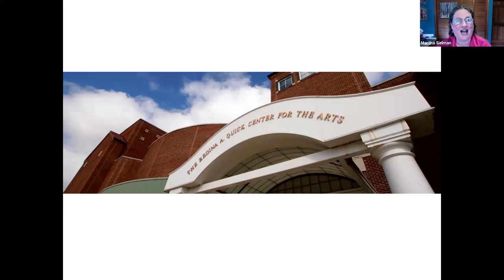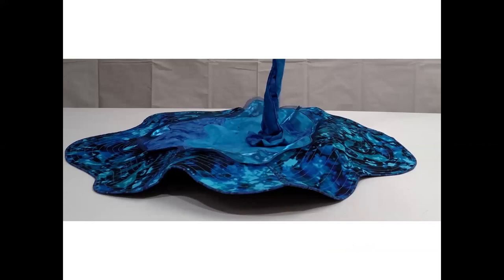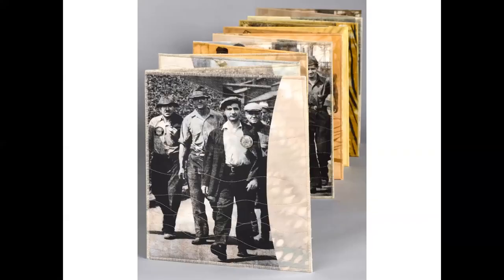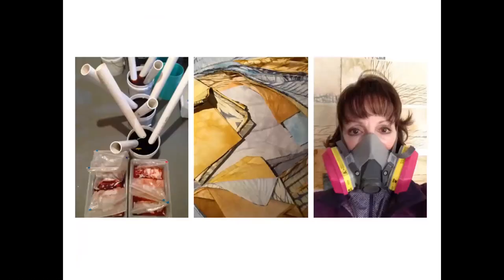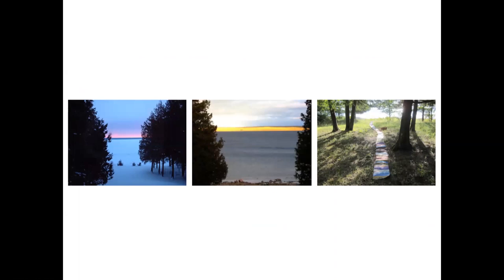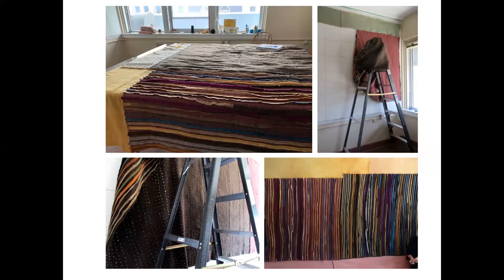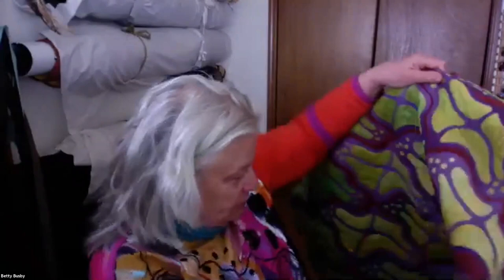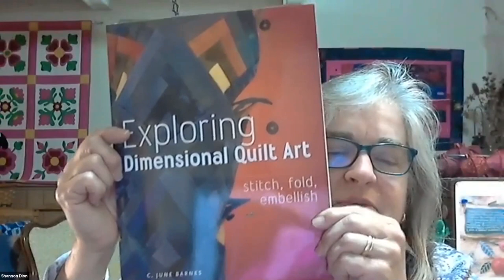Textile Talks - Conversations with the Artists: 3D Expression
Studio Art Quilt Associates (SAQA) presented an online panel discussion with selected fiber artists from SAQA Global Exhibition 3D Expression. The panel will be moderated by Evelyn Penman of the Regina A. Quick Center for the Arts and Martha Sielman. Artists Shannon Dion, Judy Martin, Betty Busby, and Patty Kennedy-Zafred will speak about creating three-dimensional art quilts. We discussed the process, techniques, and inspiration behind their fiber artwork.

Exhibition Benefactors: Helen Blumen & Jan Acton

Textile Talks features weekly presentations and panel discussions from the International Quilt Museum, the Modern Quilt Guild, Quilt Alliance, San Jose Museum of Quilts & Textiles, Studio Art Quilt Associates and Surface Design Association. The programs will be held online at 2 p.m. Eastern (11 a.m. Pacific) each Wednesday.

Studio Art Quilt Associates, Inc. (SAQA) is a nonprofit organization whose mission is to promote the art quilt through education, exhibitions, professional development, documentation, and publications.